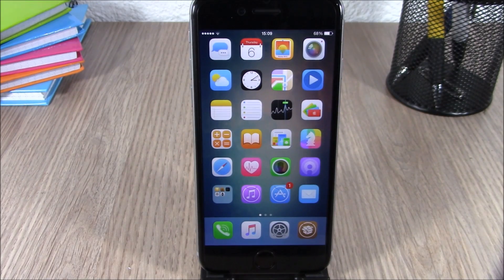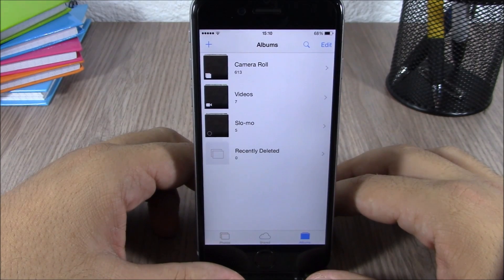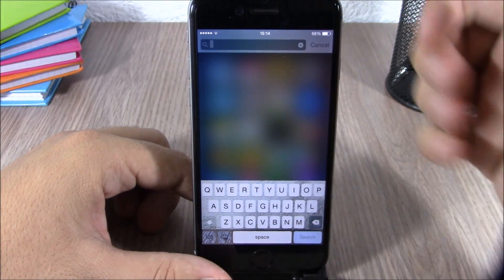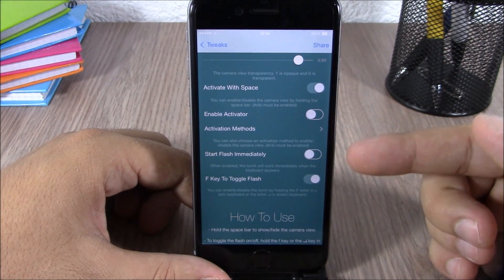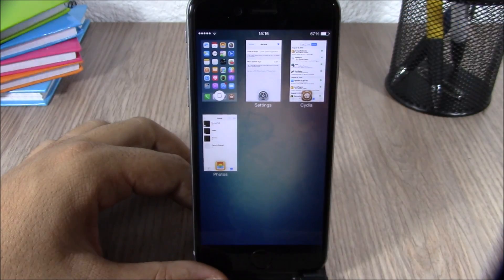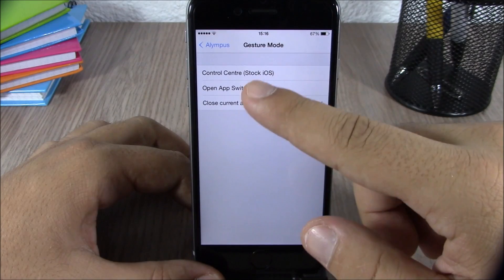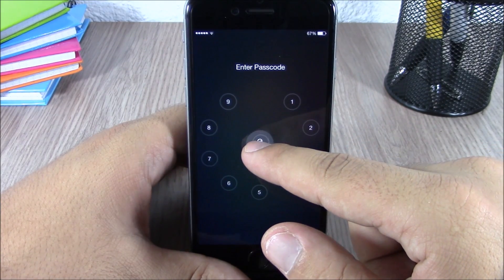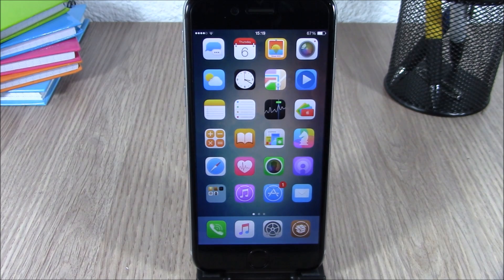BEST iOS 8 - 8.4 Jailbreak Cydia Tweaks - Week 1 August 2015